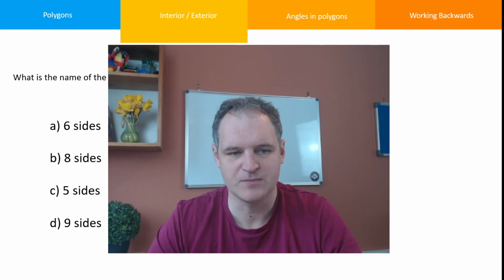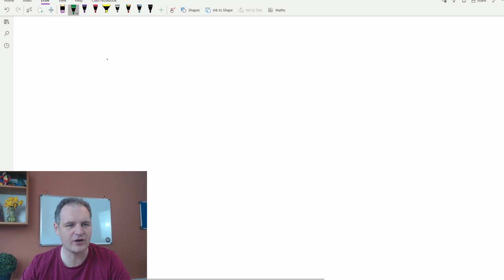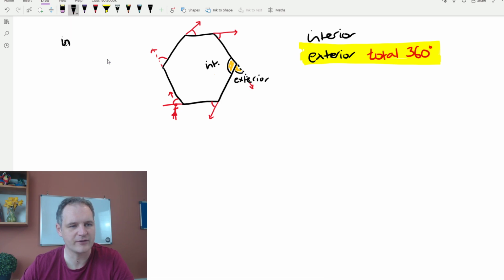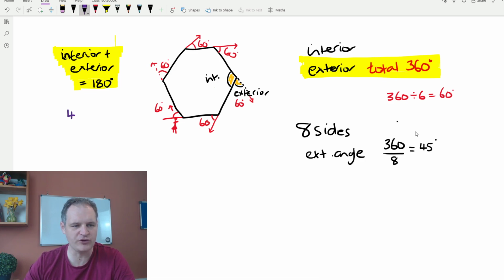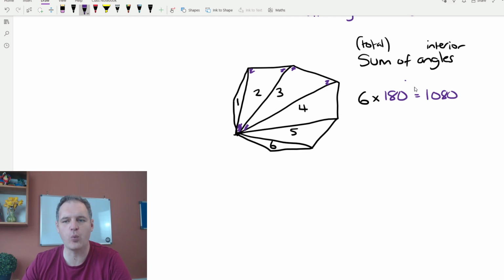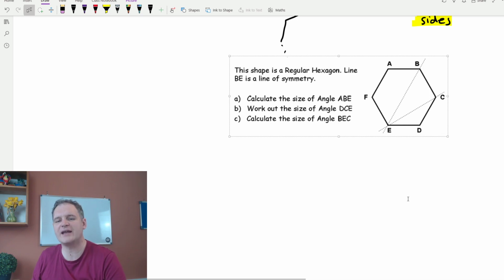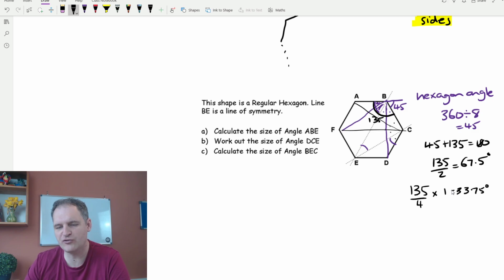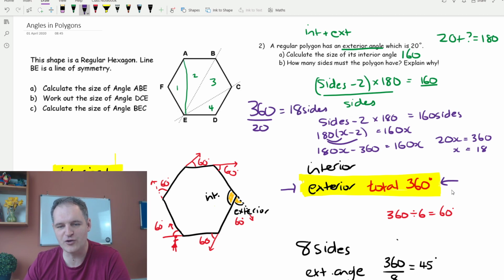ANGLES IN POLYGON: Mathematical Interior Design - Secondary (Yr 7-11) Maths Live-stream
Not only can we learn the names of a range of polygons, but ideally we should be able to calculate their angles too. Learn to identify any interior or exterior angle, or identify a regular polygon from just one angle.

This live stream offers a Secondary (UK Year 7-11) Maths lesson aimed at providing some Maths education to anyone in the world that wants it. Watch LIVE or watch later for a free and friendly Maths experience. Come back at 12am three days a week for another Secondary lesson